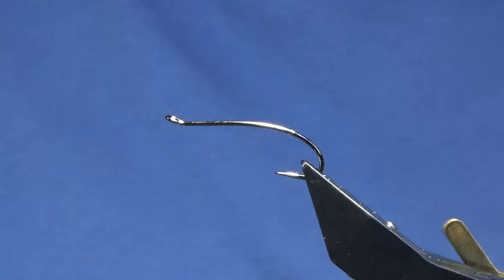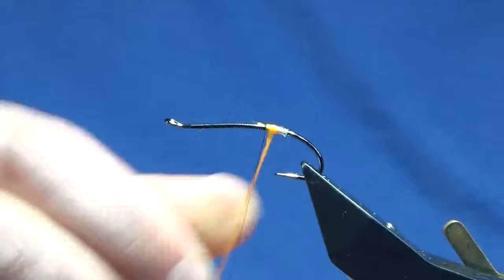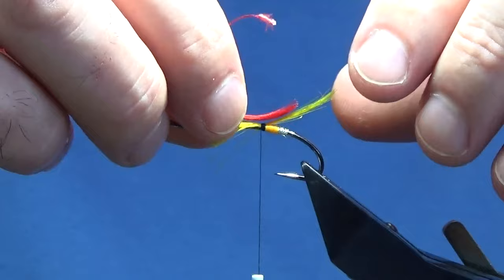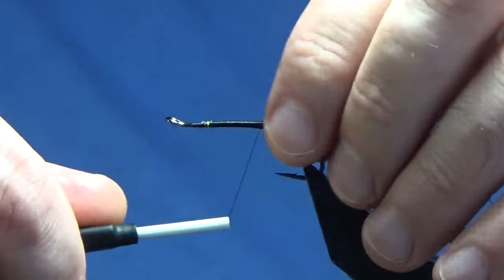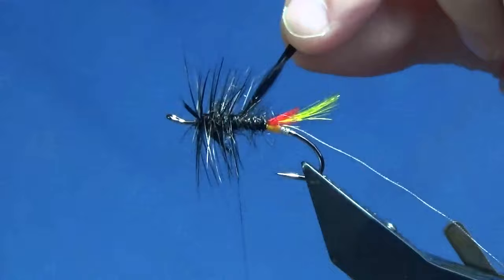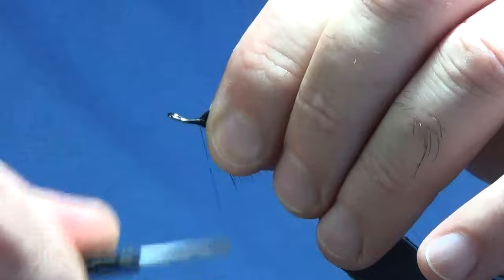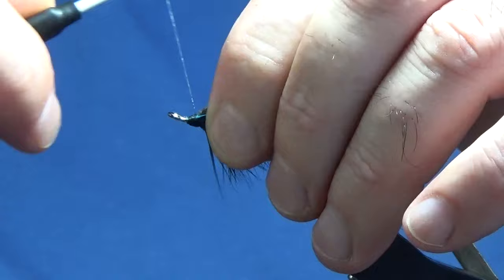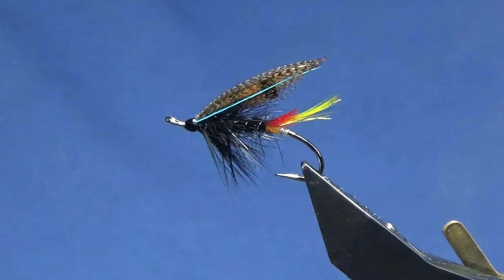Tying a salmon fly, Connemara Black O'Reilly with Scott Jackson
Tag- Oval silver tinsel and then light orange Uni floss
Tail- GP crest feather and then Indian crow sub on top
Body- Black seal's fur
Body Hackle- Black cock saddle
Throat- Guinea fowl dyed blue
Wing- GP Tippet with bronze mallard over
Add extra swan dyed blue as horns